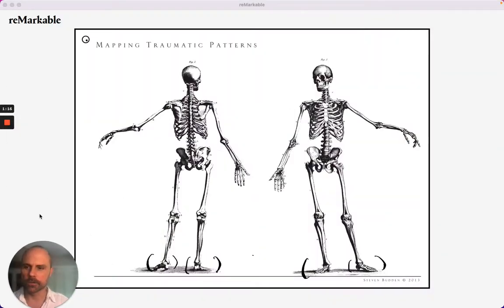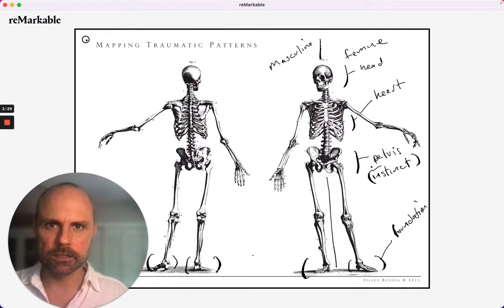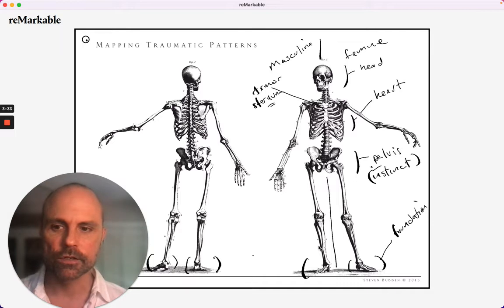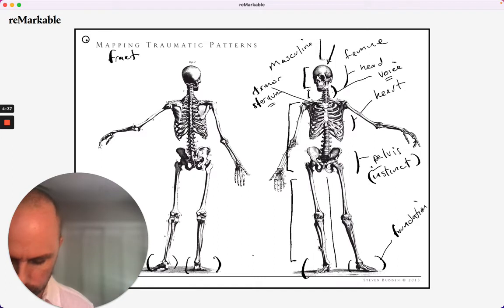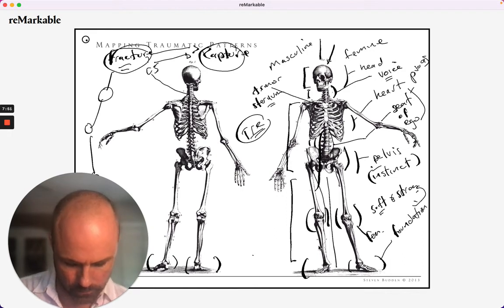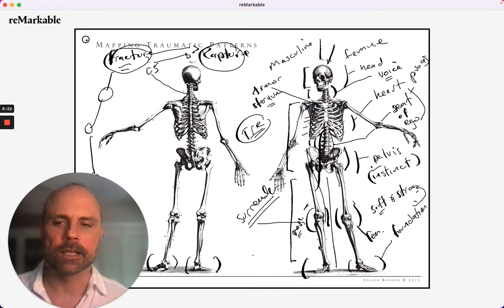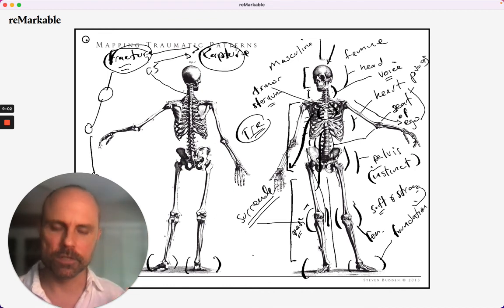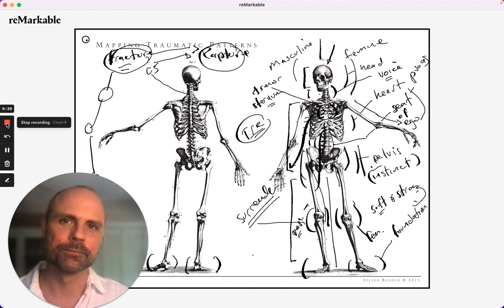How to find where you're holding trauma in your body so you can release it.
After I broke my neck, I no longer believed in accidents.

Healing a broken heart and saving a marriage. Same process.

The body is a map to our history.

Here I'll break down a few ways you can map trauma patterns bodily. And the symbolic qualities of different body parts.